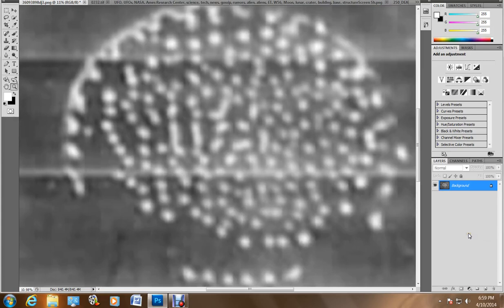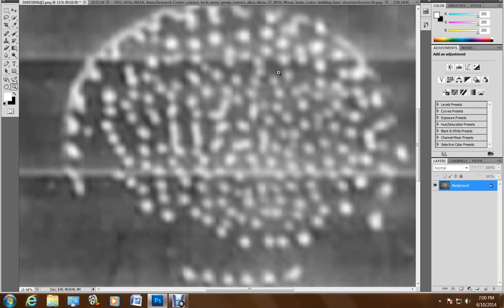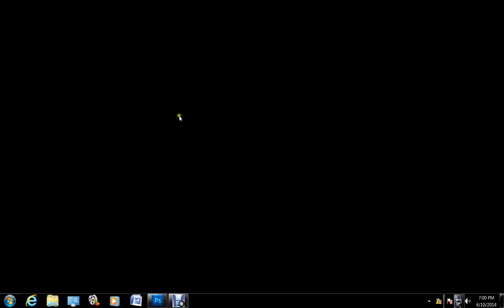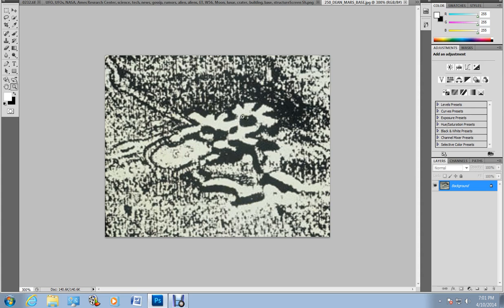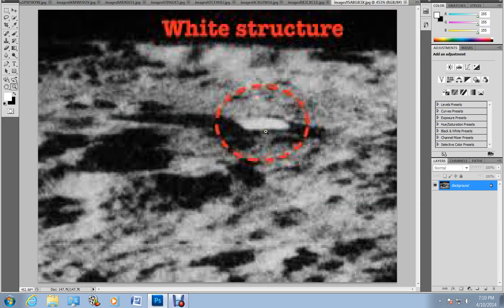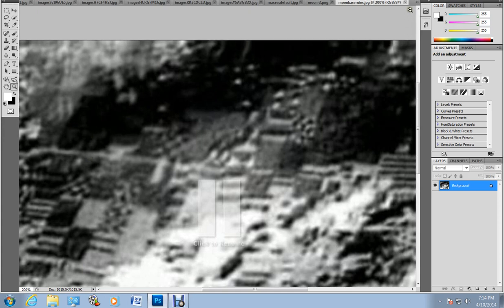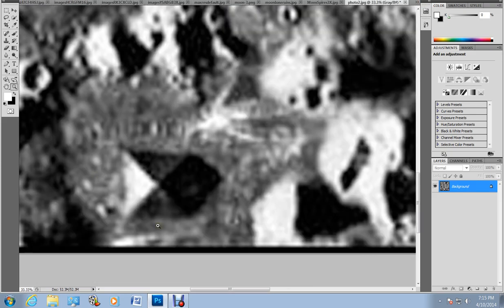the real reason we no longer go to the moon way to much life on it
after going through my images I decided to do a brief analysis of some of them one of my more milder videos I was tired sorry but still interesting

YouTube copyright
Belongs to all my own following channels
bluebeard2011
bluebeard2011reloade
anthony avery

Video made and edit by owner of all three channels
Anthony James Avery